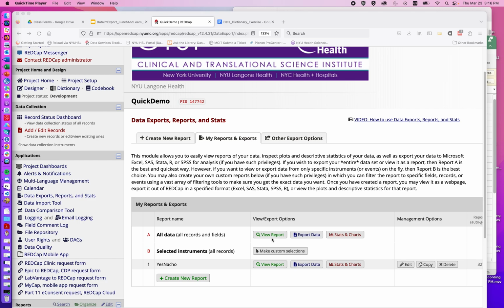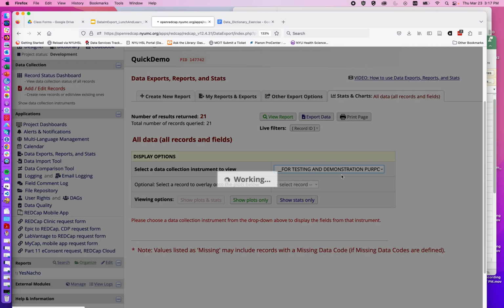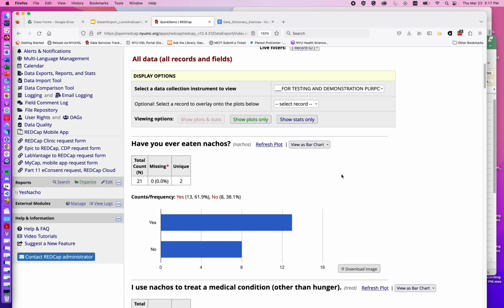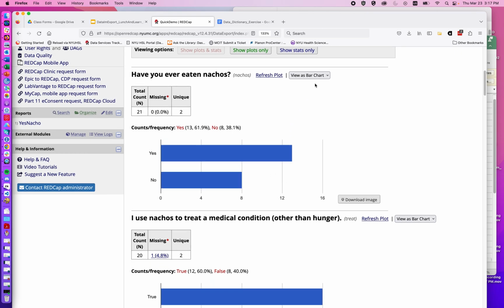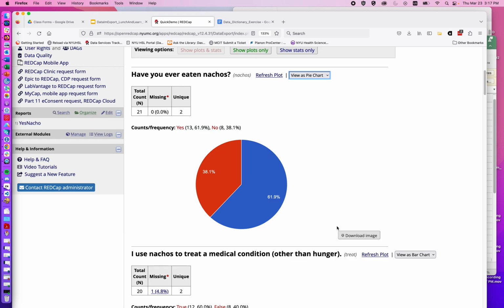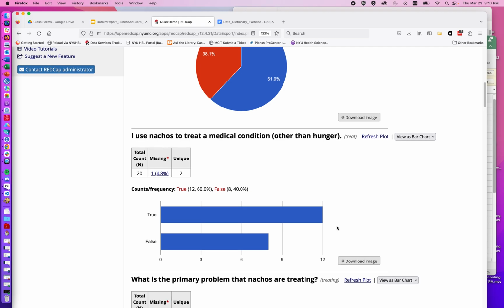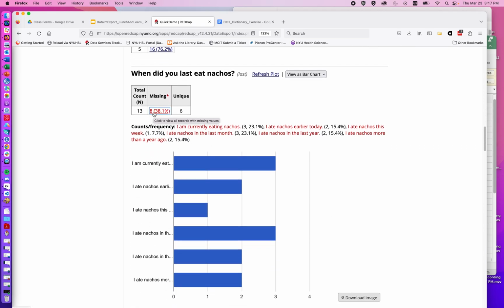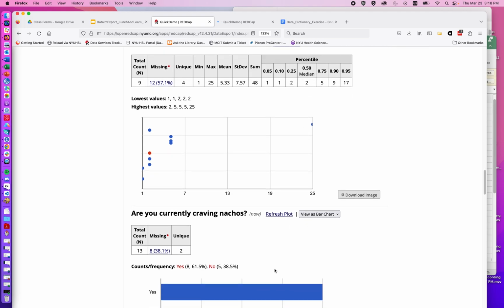Data Import and Export in REDCap, Part 3: Stats and Charts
Part 3 of a 4-part video series.

This video demonstrates the Stats and Charts feature of REDCap, which allows users to generate basic charts of their project’s data.